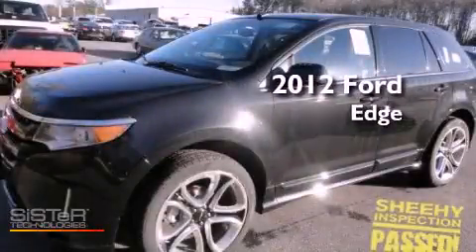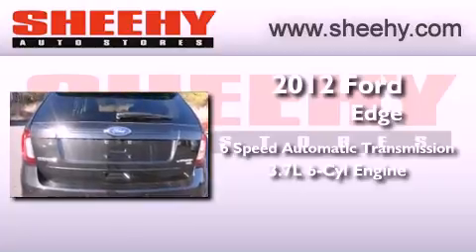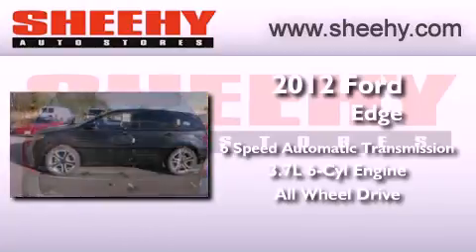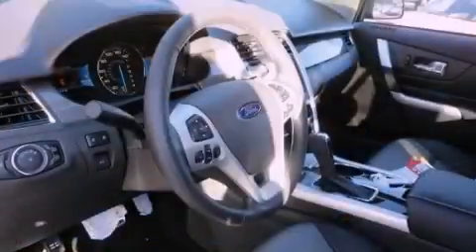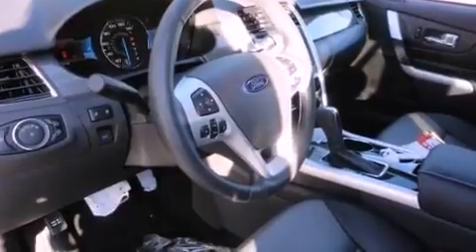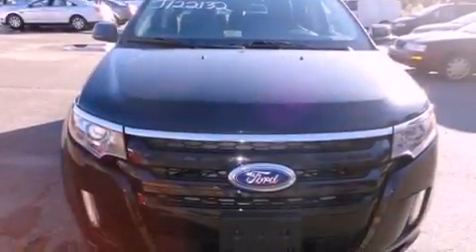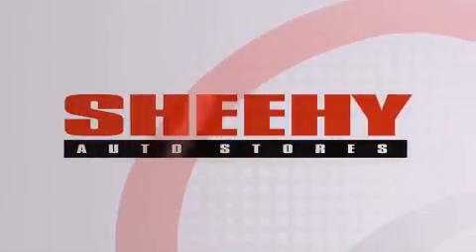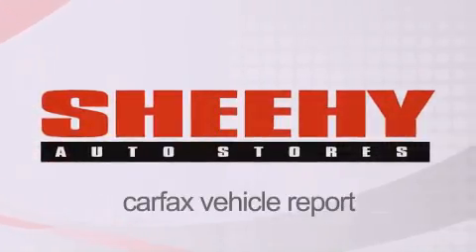2012 Ford Edge Ashland VA 23005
Year : 2012
 Make : Ford
 Model : Edge
 Engine : Gas V6 3.7L/227
 Trans . : Automatic
 Exterior : TUXEDO BLK MET/CHAR BLK LTH W/SLVSMK MET

 Stock : J122132